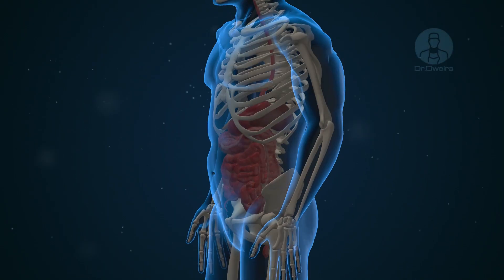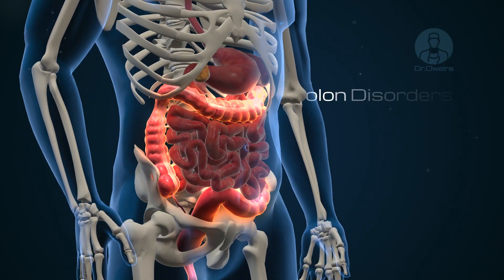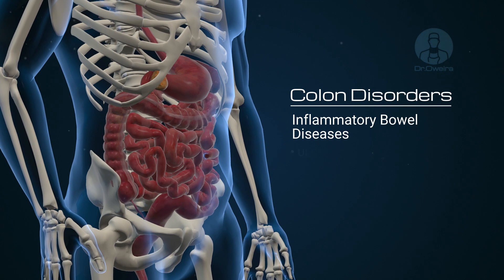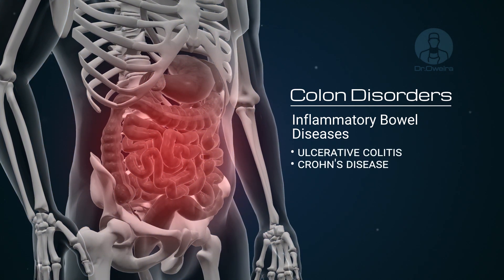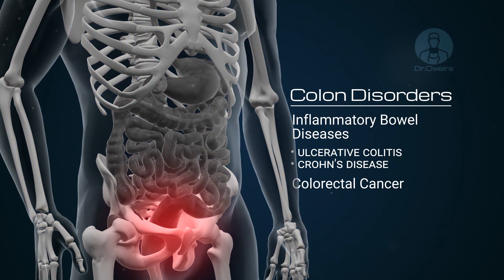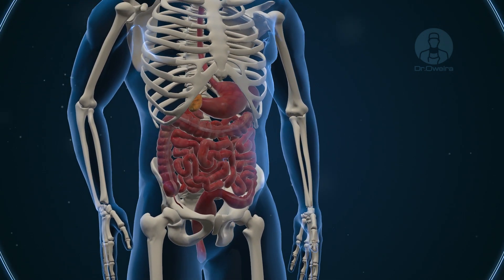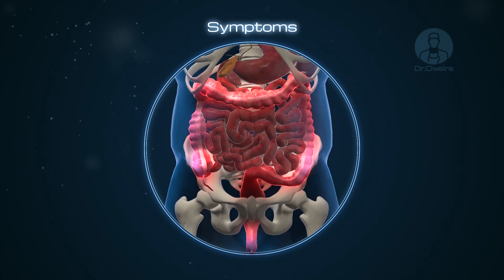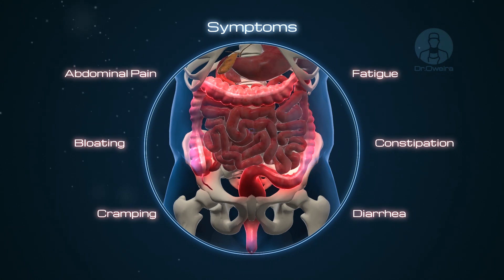Journey Through a Healthy Colon - Part2: Disorders and Diseases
Your colon can efficiently remove the waste your body no longer needs. However, a variety of painful problems may occur in an unhealthy colon..